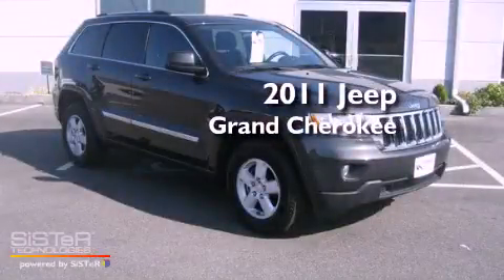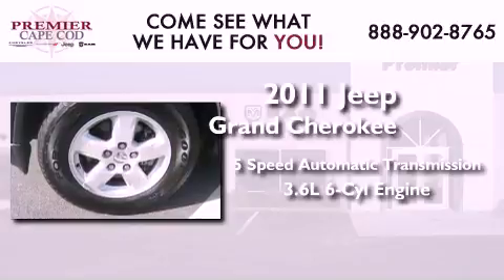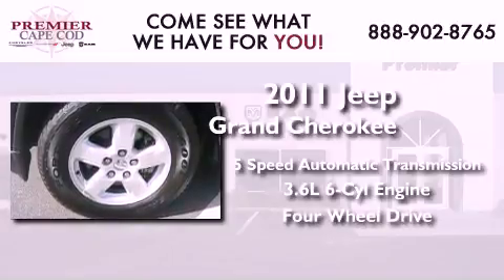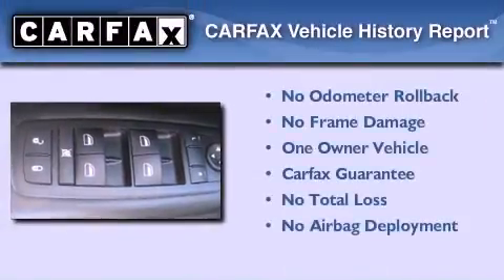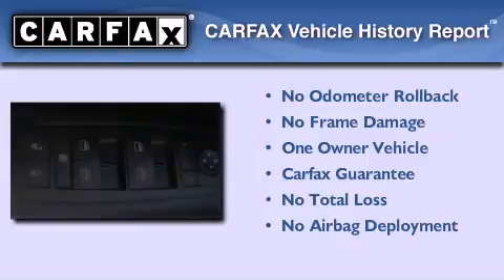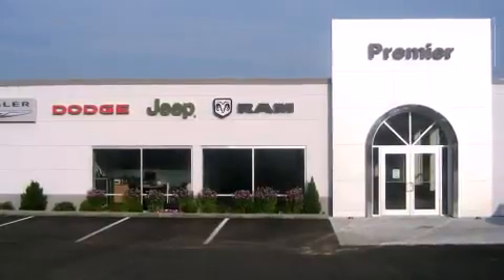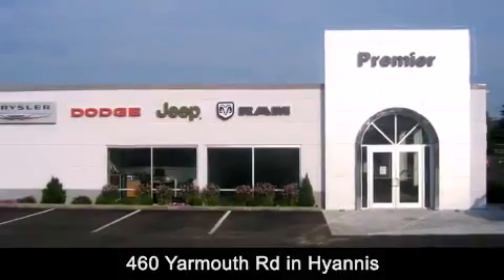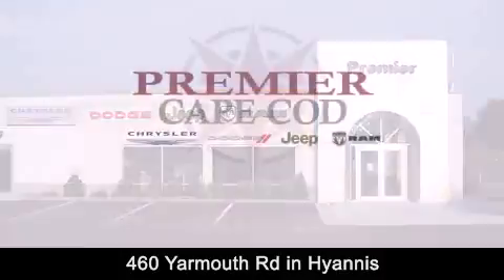Preowned 2011 Jeep Grand Cherokee Hyannis MA 02537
Year : 2011
 Make : Jeep
 Model : Grand Cherokee
 Engine : Gas V6 3.6L/220
 Trans . : Automatic
 Exterior : GRAY
 Miles : 28,141

 Stock : P3331